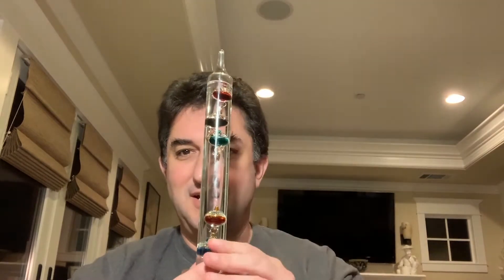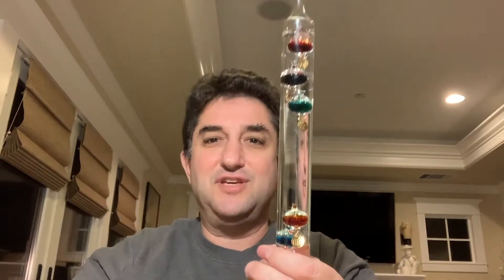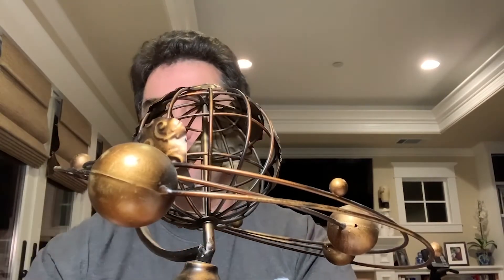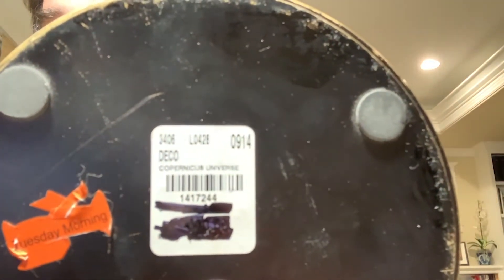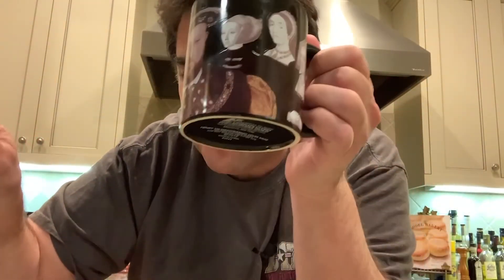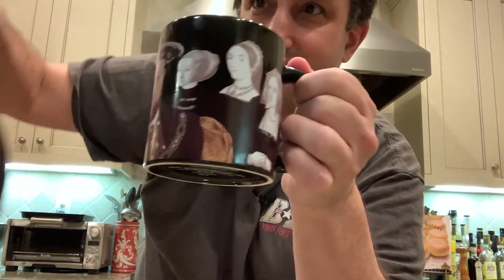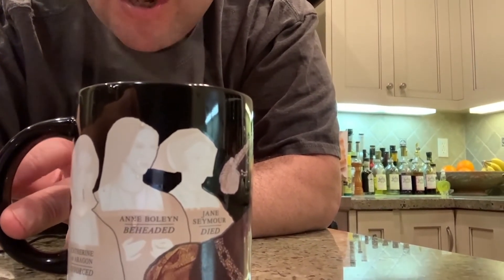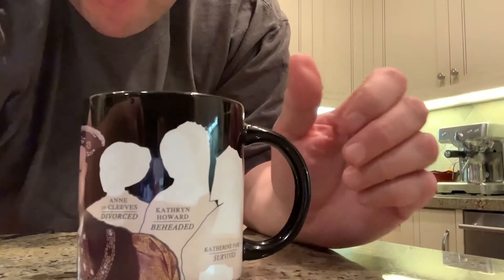Scientific Revolution Story Time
Tells some stories about Galileo and Tycho Brahe